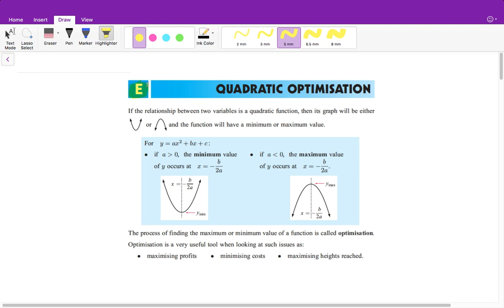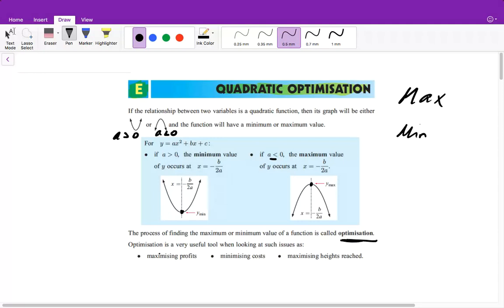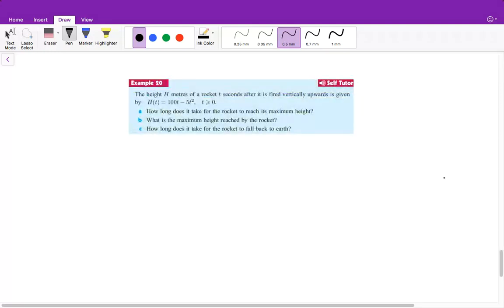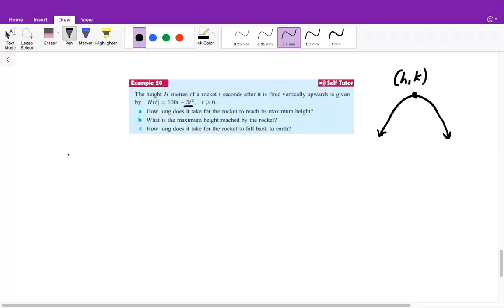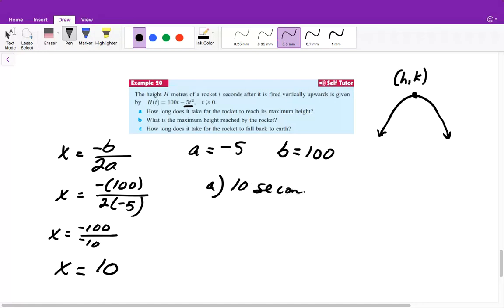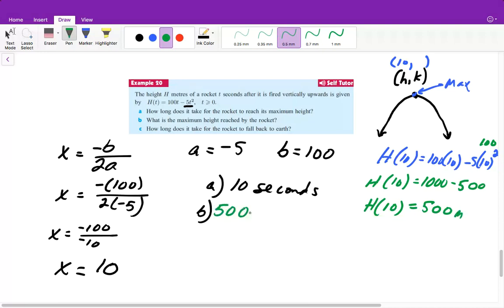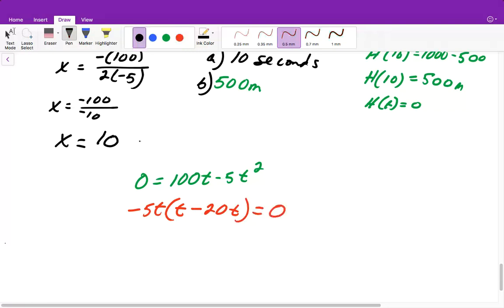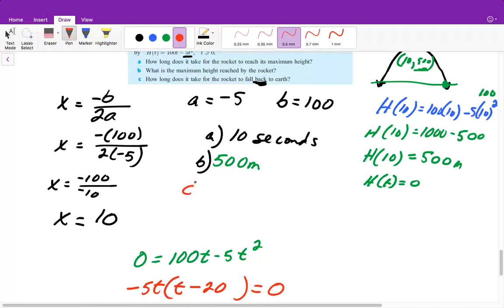Section 17E - Quadratic Optimisation